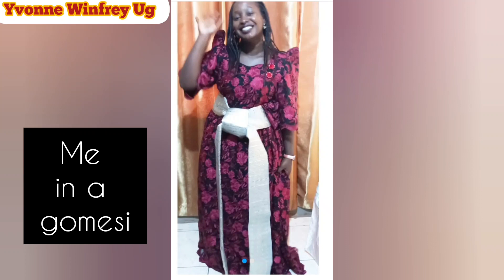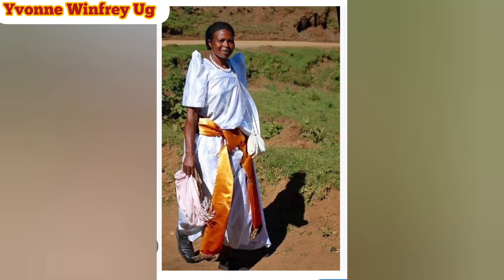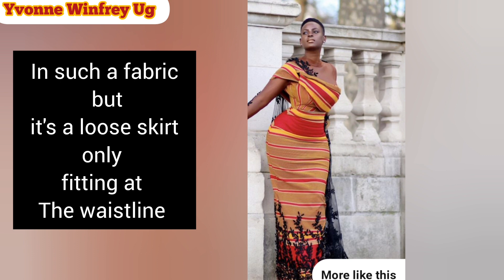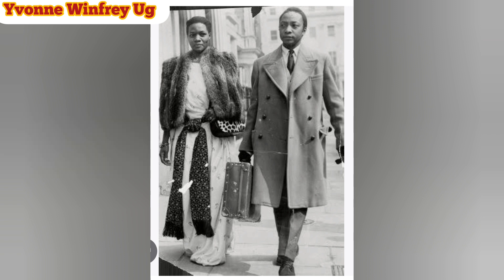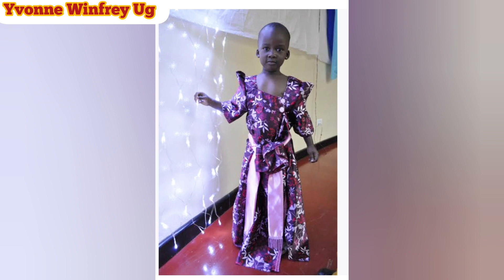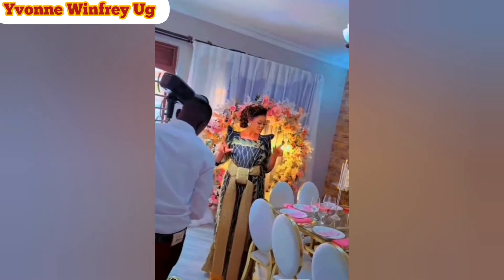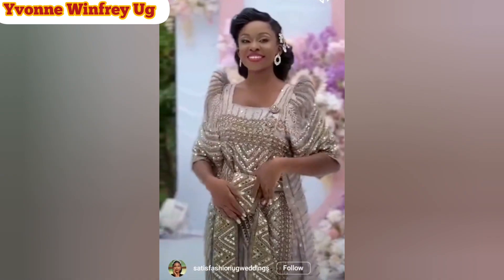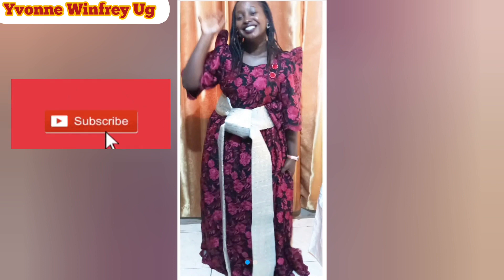How the Gomesi got its name: Women's Traditional wear in Uganda.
How Uganda's traditional wear Gomesi got its name back in the day.